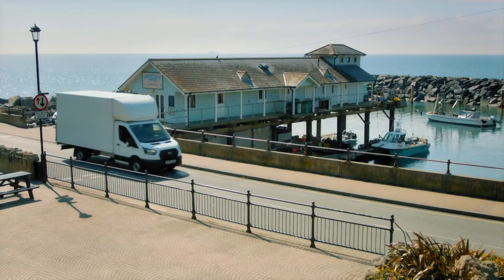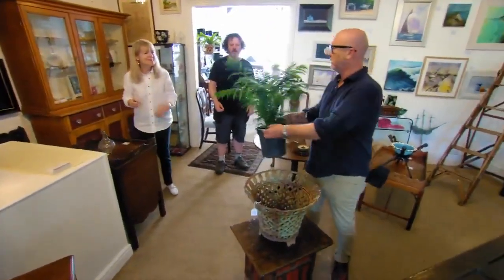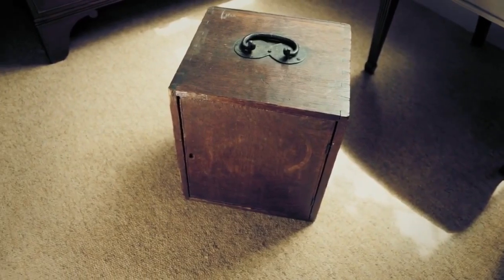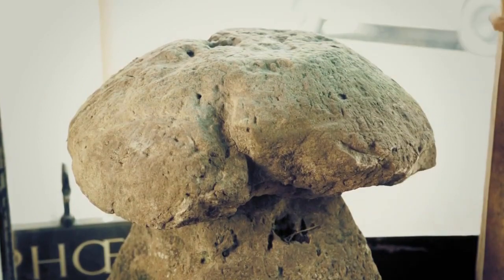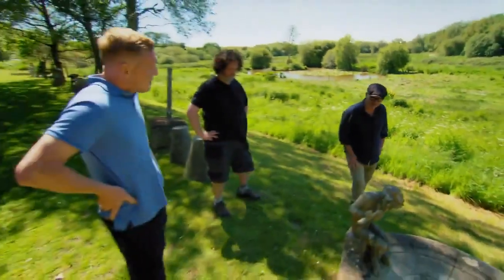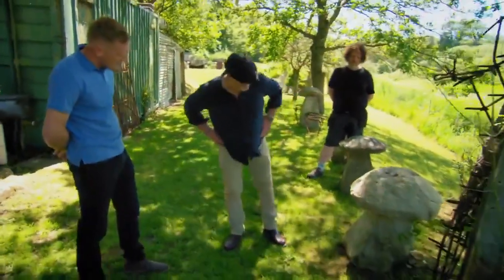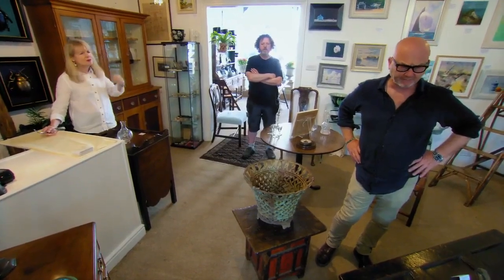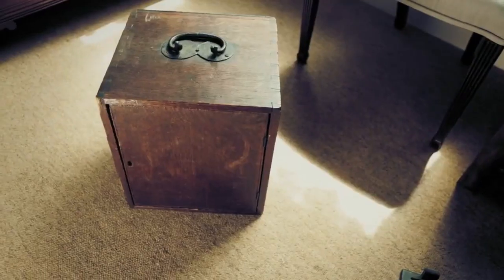Oak Clock Box in late 18th century - Salvage Hunter 1513